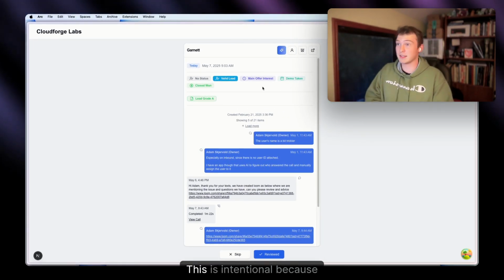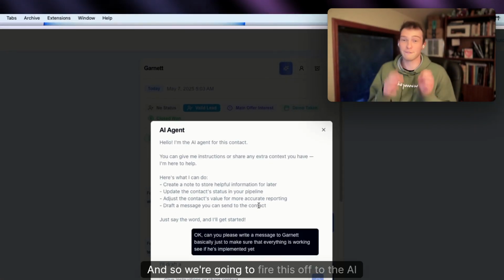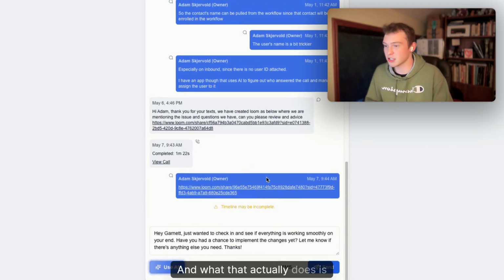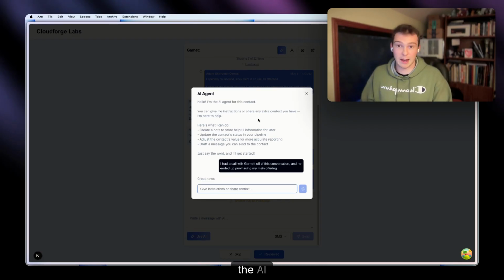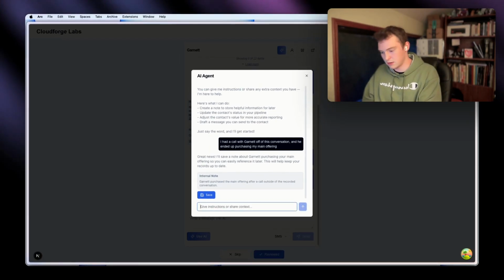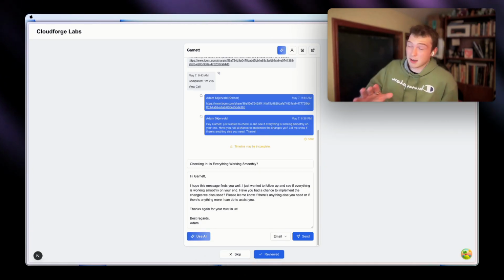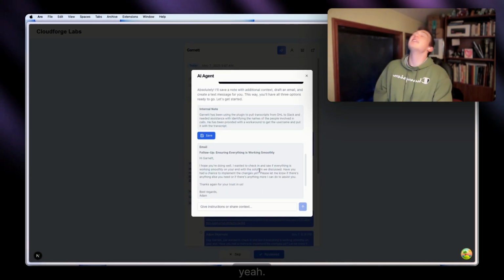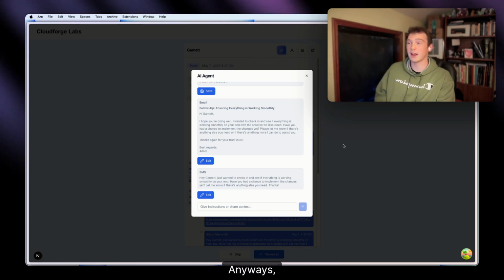This AI Agent in GoHighLevel Will Make Your Life 10x Easier!